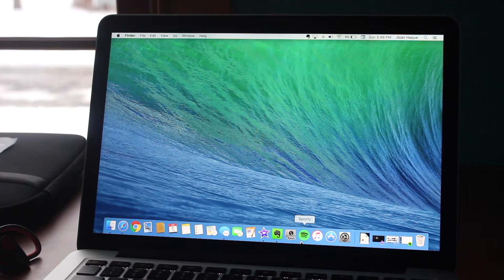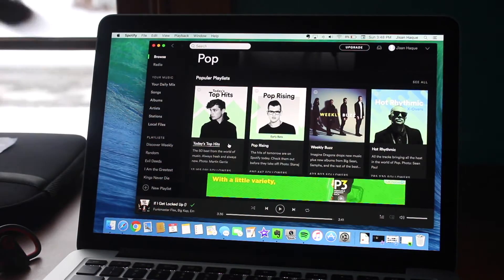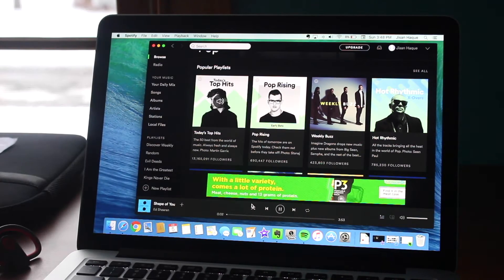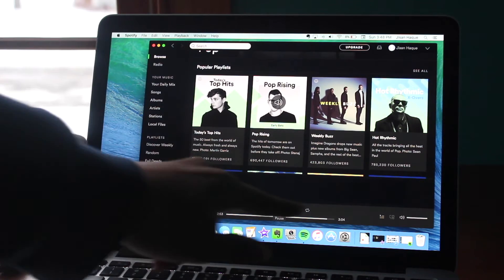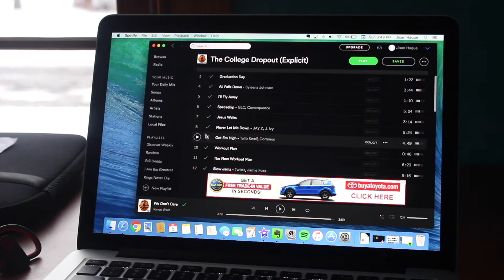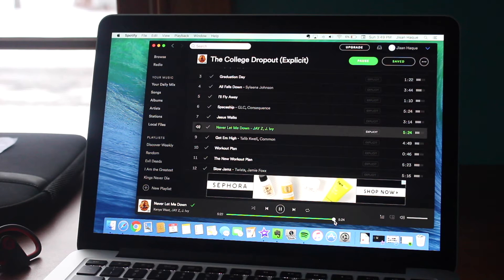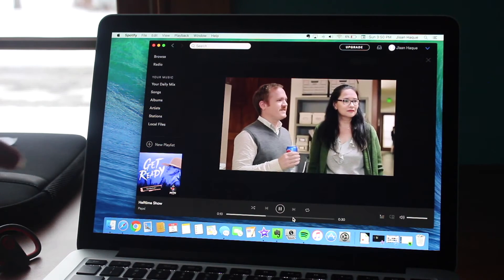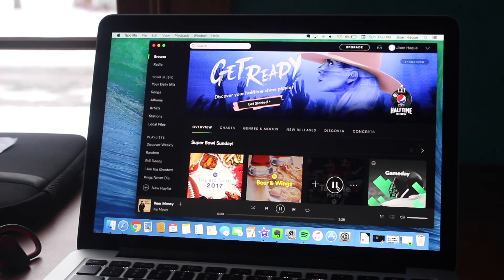How to Remove Ads on a Free Spotify Account!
I show you how to remove ads on a free Spotify account! This works on the computer, not sure about iOS or Android devices though. But, overall, this is an easy way to remove ads on a free Spotify account!